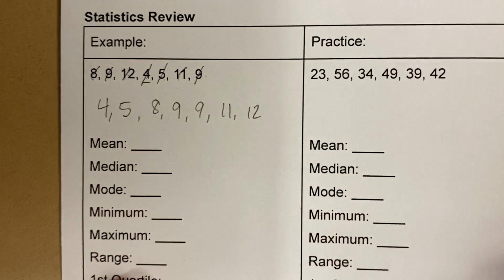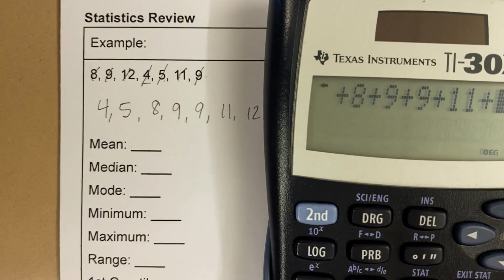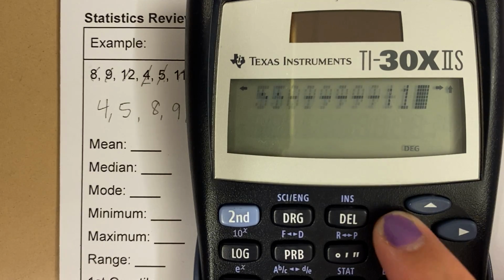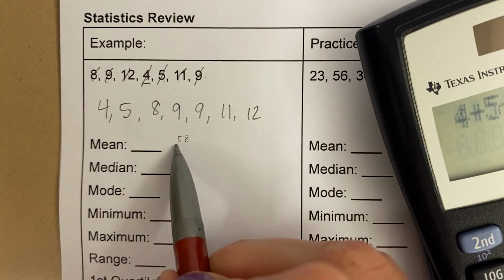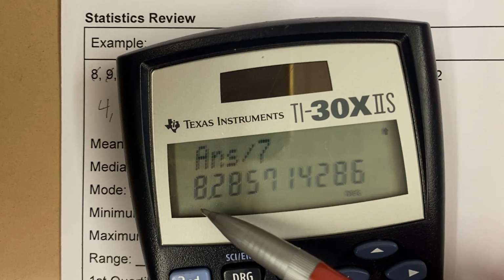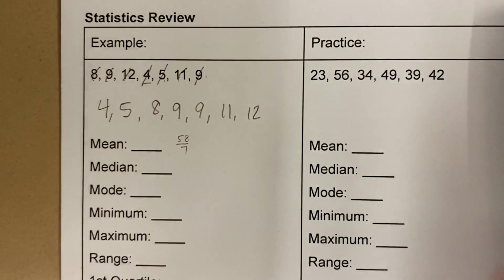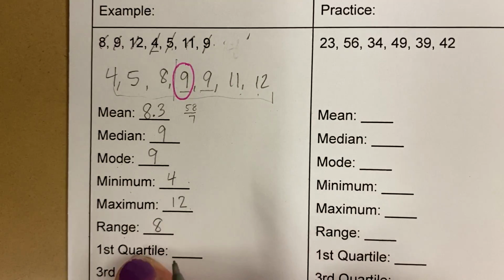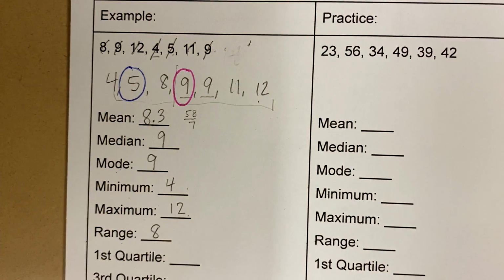Before Quiz Stats Review